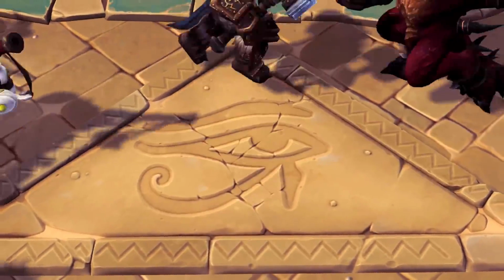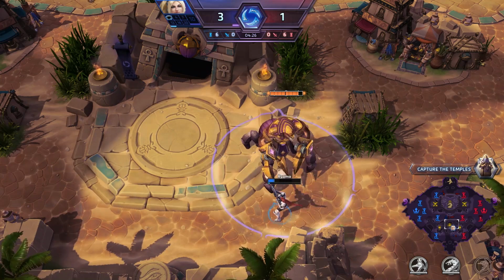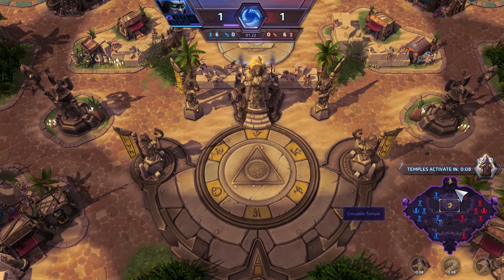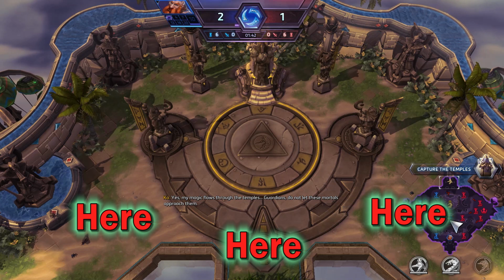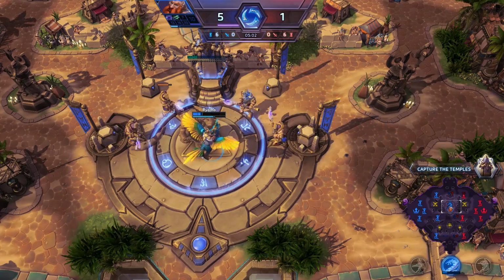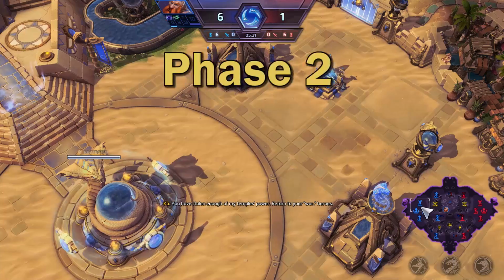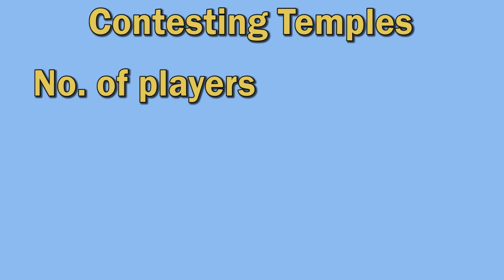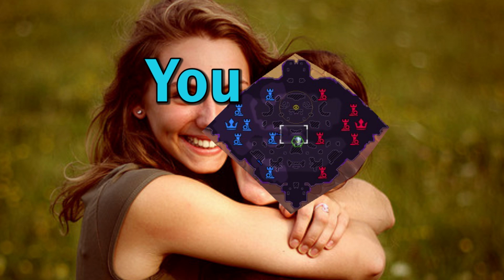Sky Temple No Nonsense Guide | Ryoma | Heroes of the storm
A sky temple guide that should help all kinds of players.

Heroes of the storm is a free to play online MOBA by Blizzard Entertainment.